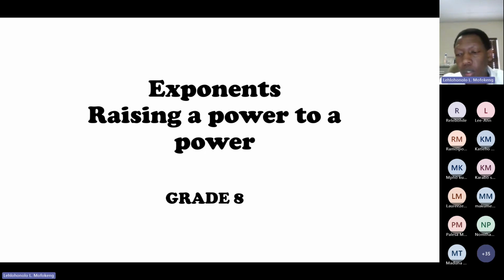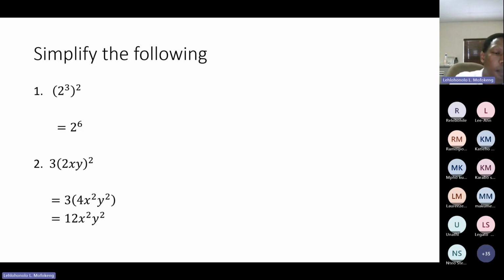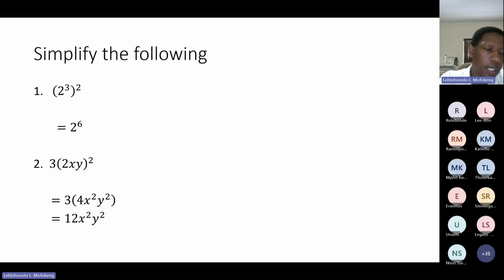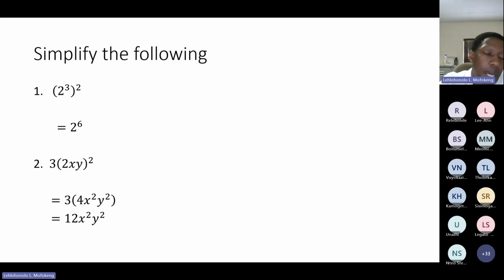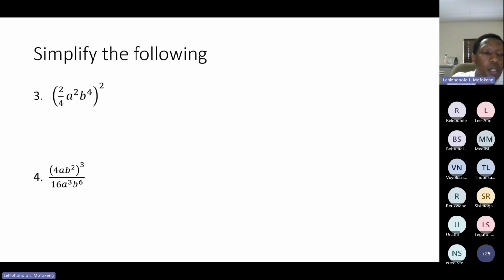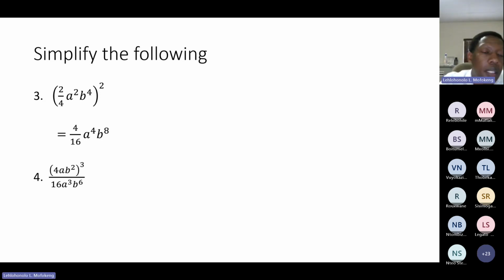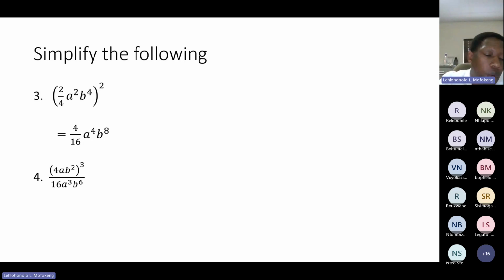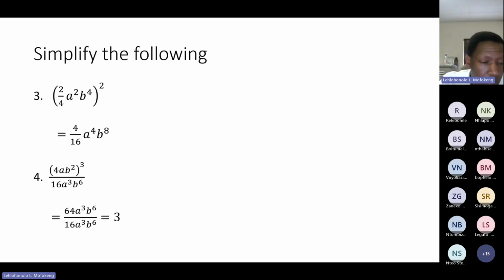Lesson 24 20230914 Math Exponents - Raising a power to a power